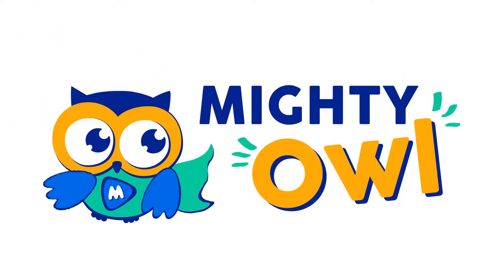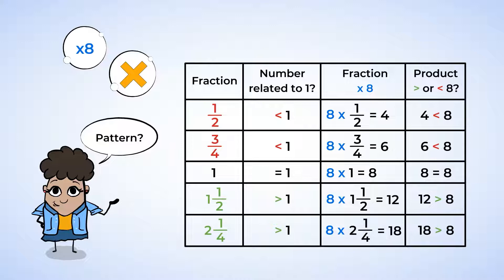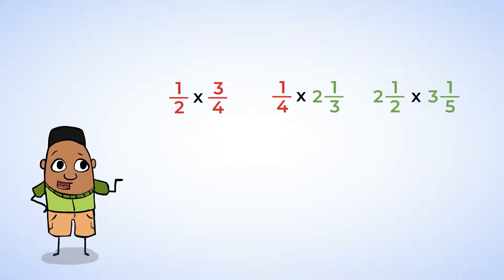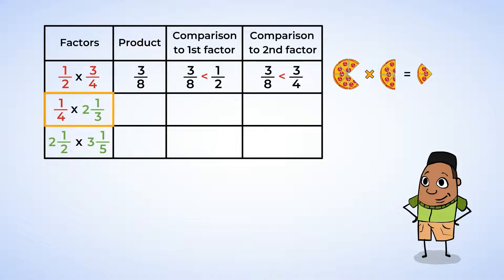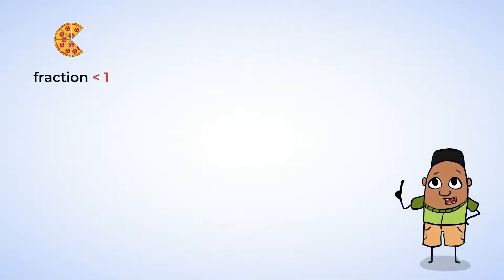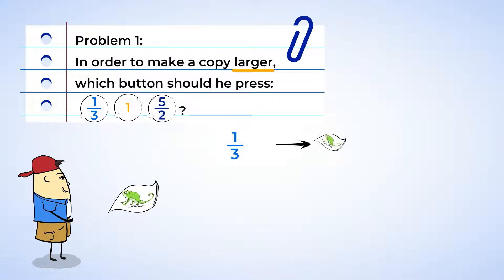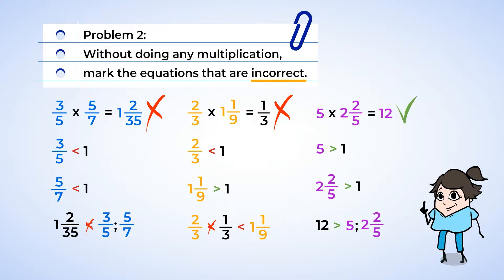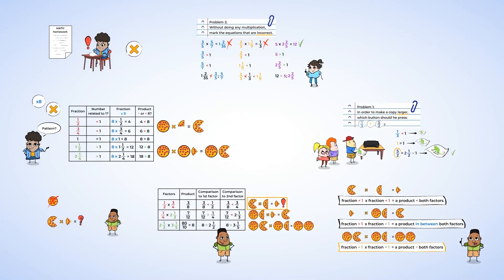Understanding multiplication of fractions | MightyOwl Math | 5th Grade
Number & Operations — Fractions
Apply and extend previous understandings of multiplication and division
5.NF.B.5B: Interpret multiplication as scaling (resizing), by: Explaining why multiplying a given number by a fraction greater than 1 results in a product greater than the given number (recognizing multiplication by whole numbers greater than 1 as a familiar case); explaining why multiplying a given number by a fraction less than 1 results in a product smaller than the given number; and relating the principle of fraction equivalence a/b = (n × a)/(n × b) to the effect of multiplying a/b by 1.